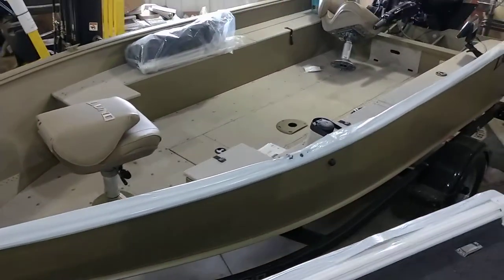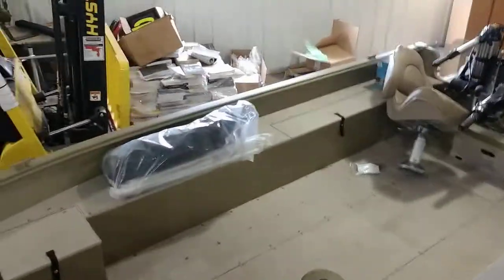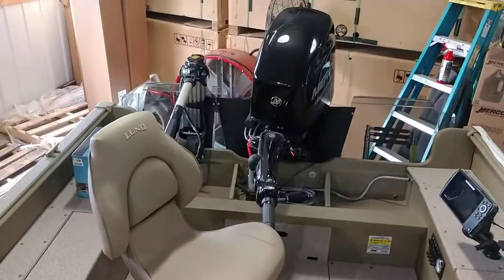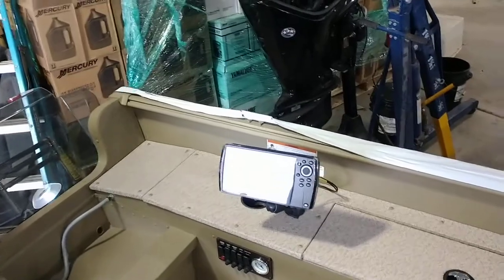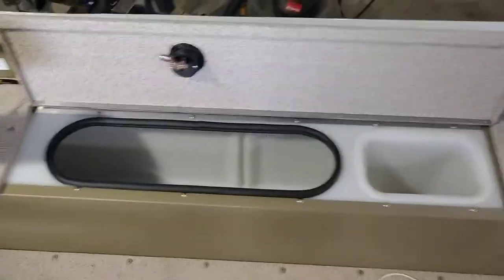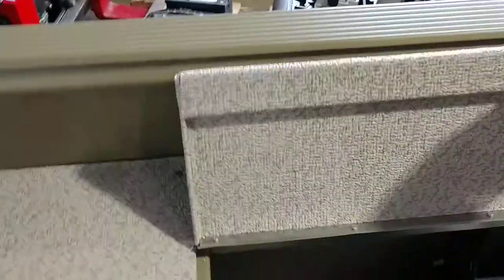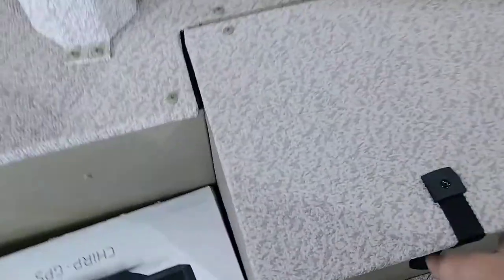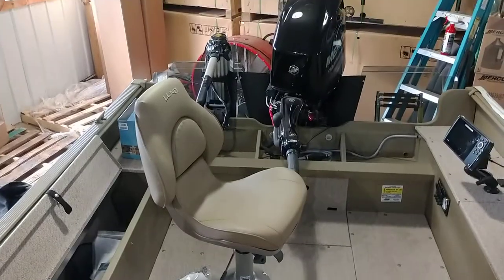Lund Alaskan 16